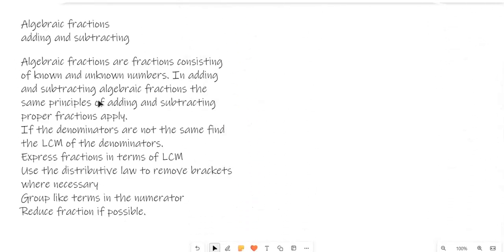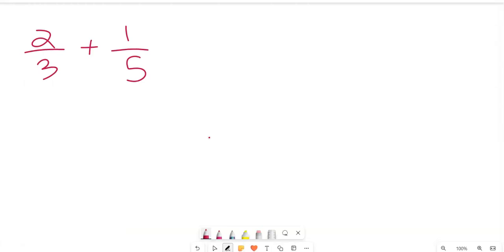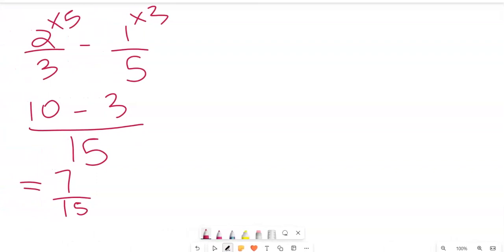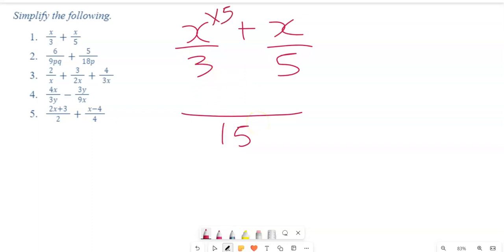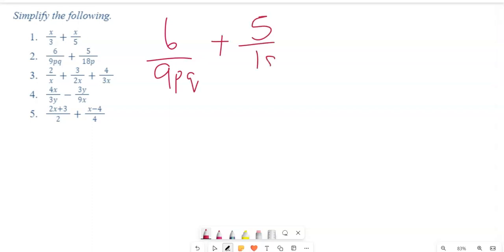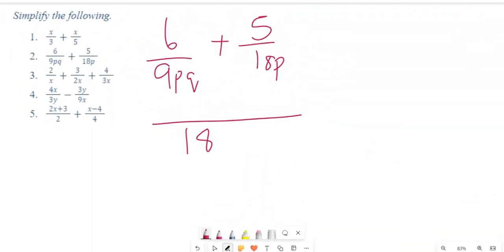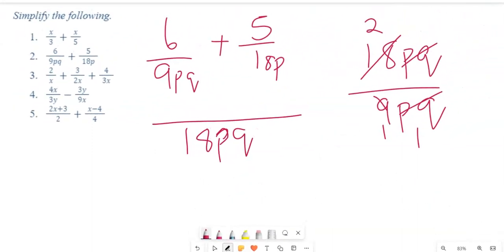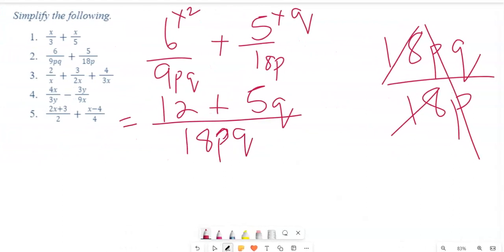Algebraic fractions 1